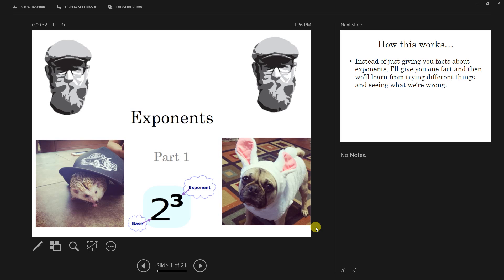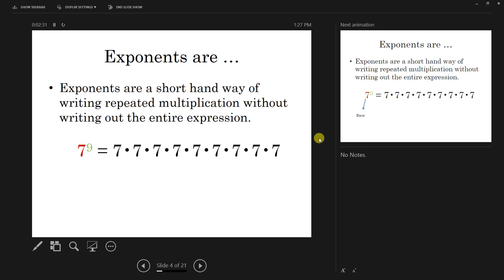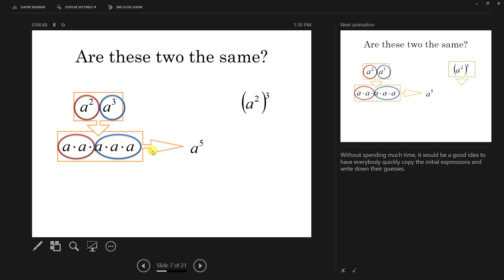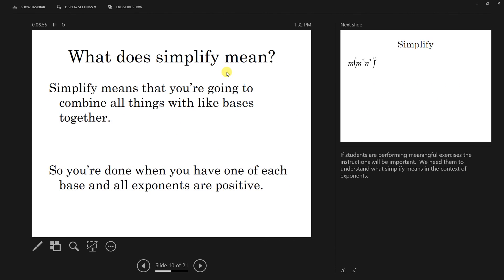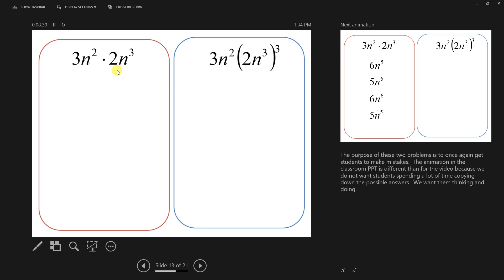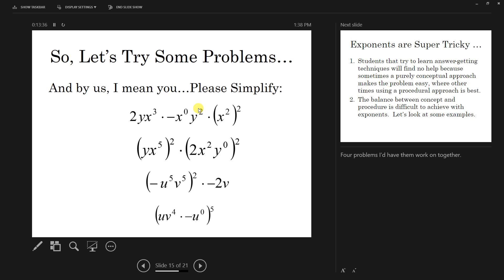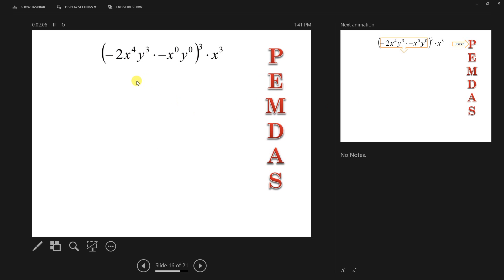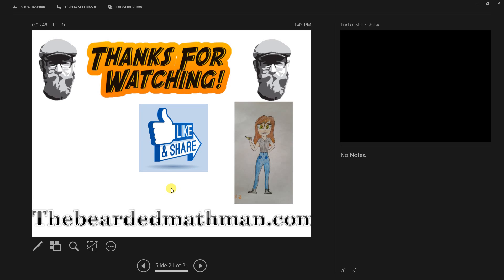Teaching Exponents Part 1 - A Lesson and PowerPoint for Teachers to Use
Exponents might be the toughest topic in Algebra 1 to teach.  Students must balance conceptual understanding with procedural efficiency.  Just give them a list of rules and worksheets and students will be okay for a little while, but the retention will be non-existent because they don't understand what exponents are.

In this first lesson we just cover the first two properties of exponents, if the bases are the same  you add the exponents, and if a power is raised to a power, you multiply those exponents.  But we carefully build the information as to why they are true and provide powerful activities to expose misconceptions early on, before things get complicated.